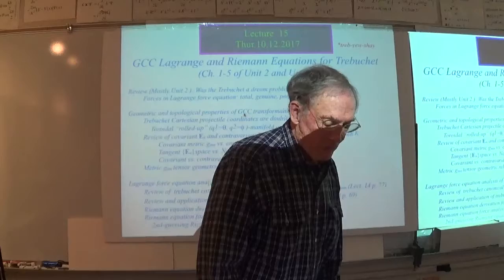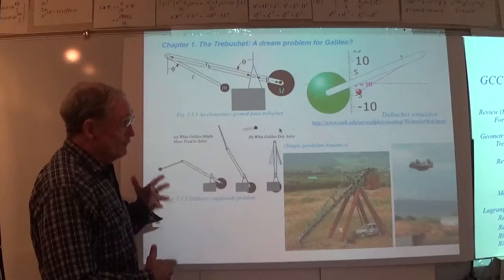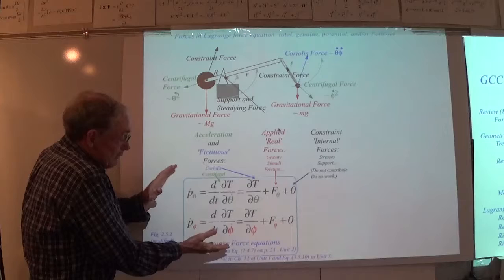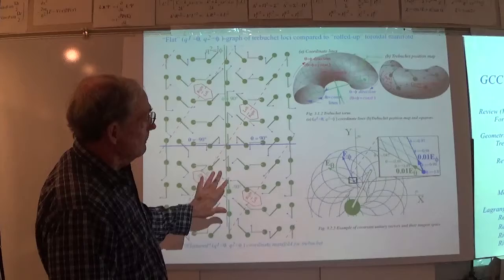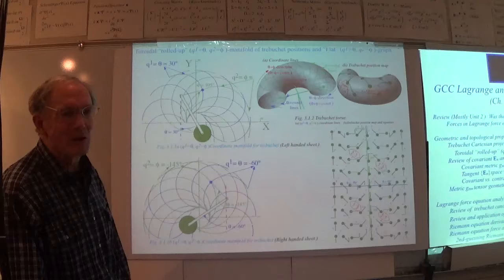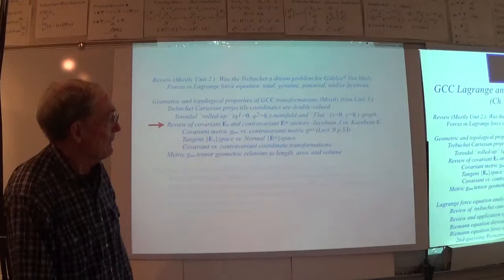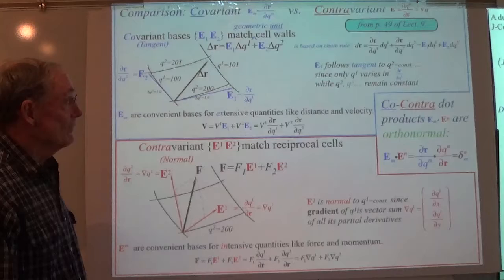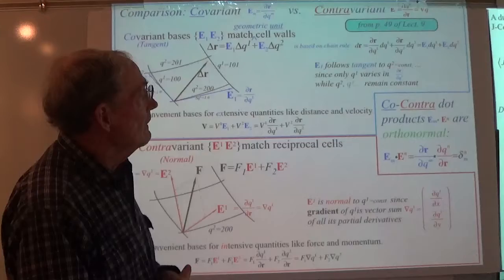Classical Mechanics with a Bang! (2017 Fall) - Lecture #15